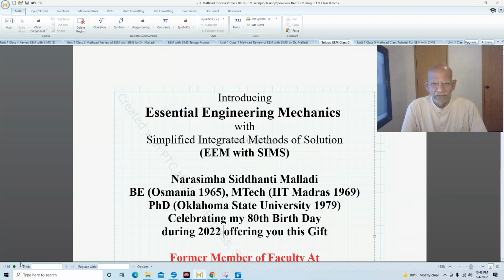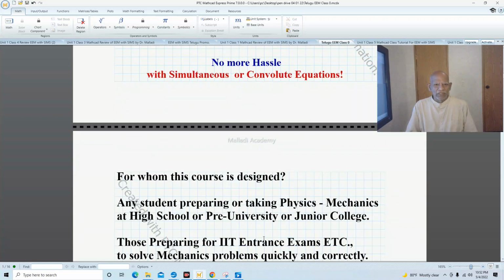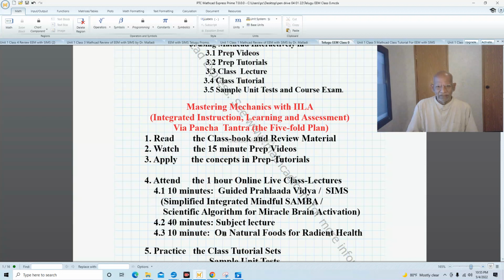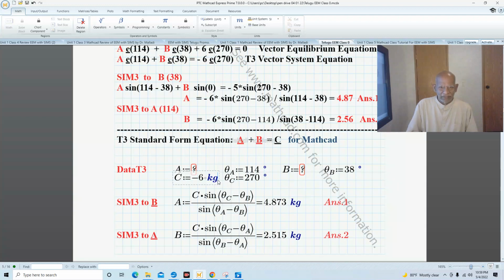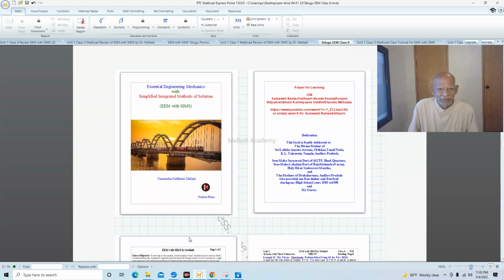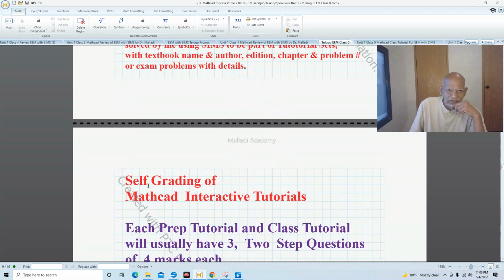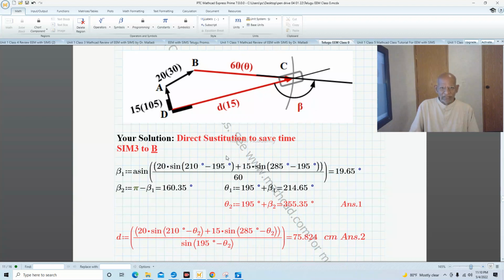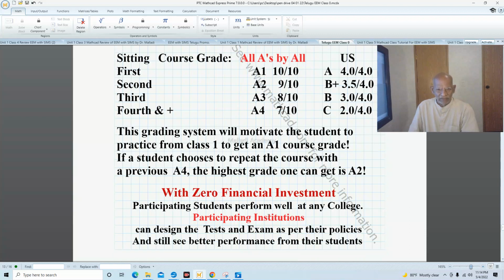Introducing Essential Engineering Mechanics by Dr. Malladi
Introducing Essential Engineering Mechanics with Simplified Integrated Methods of Solution by Dr. Malladi.